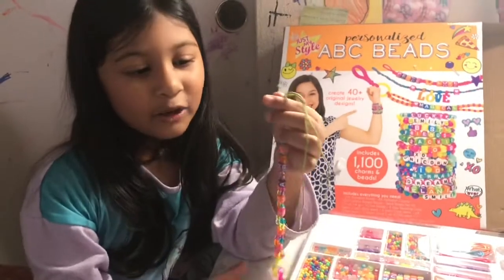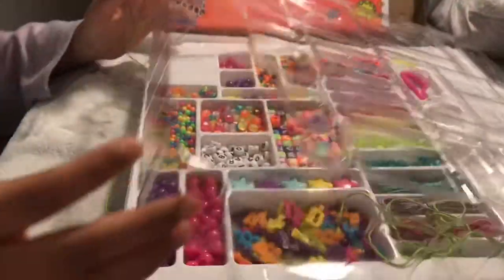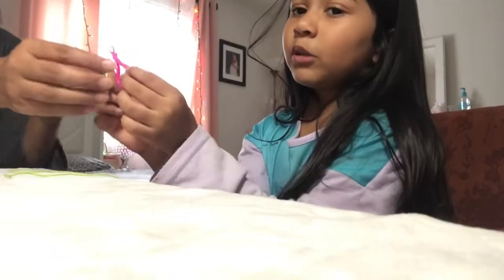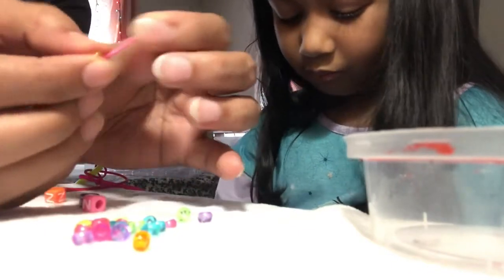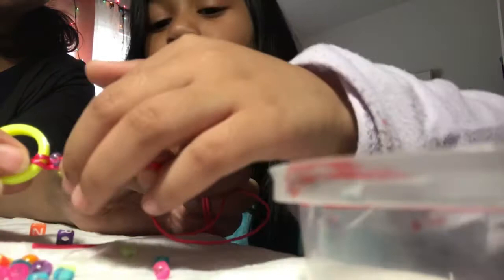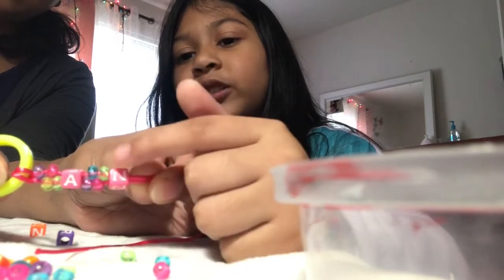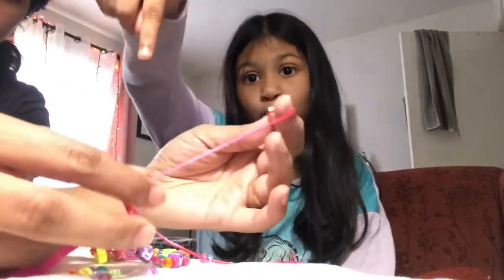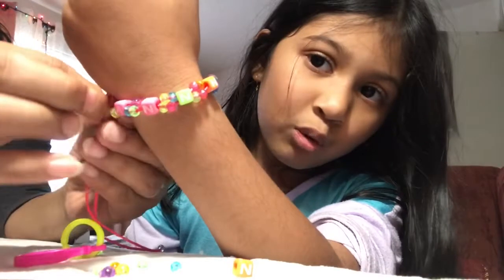Just my style personalized abc beads and create your bracelets 🎊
Make Bracelets with abc beads